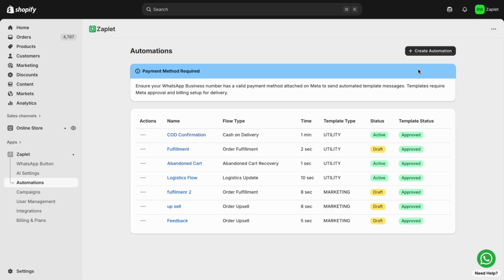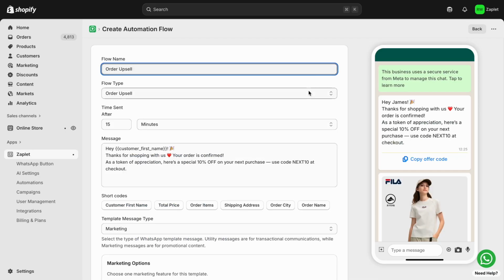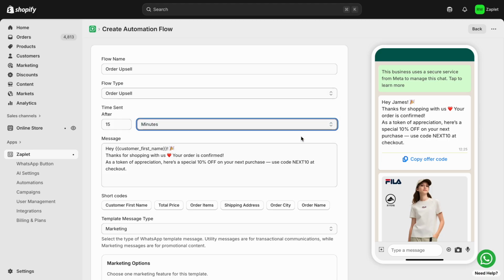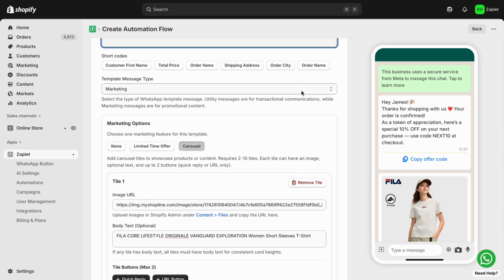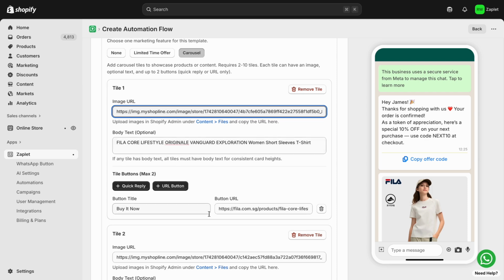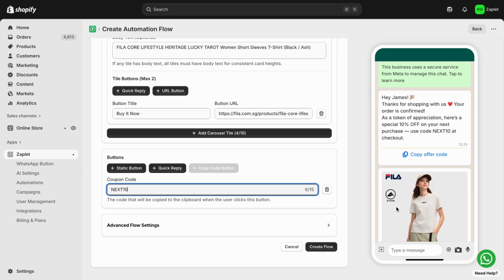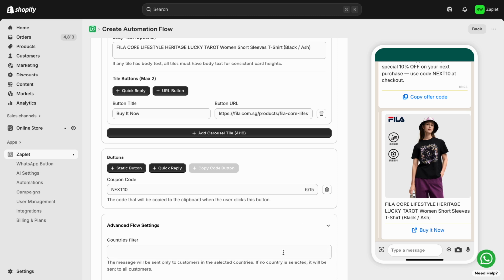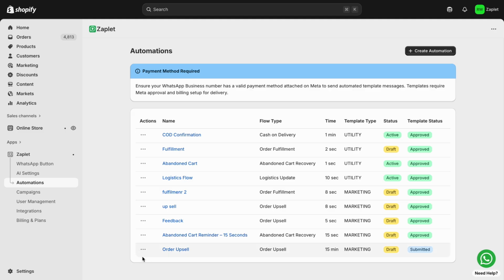How to Create Order Upsell Flow in Zaplet | WhatsApp Marketing Automation for Shopify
💰 Boost your repeat sales automatically with Zaplet AI!

In this tutorial, learn how to set up an Order Upsell Flow inside Zaplet — so you can send personalized WhatsApp messages to customers right after their order is confirmed, encouraging them to buy again with a discount or product offer.

✨ With Zaplet AI, you can:
✅ Send post-purchase upsell messages instantly
✅ Showcase related products using carousel tiles
✅ Create automated WhatsApp marketing that drives real sales

💡 Turn every confirmed order into another sale with AI-powered WhatsApp marketing.